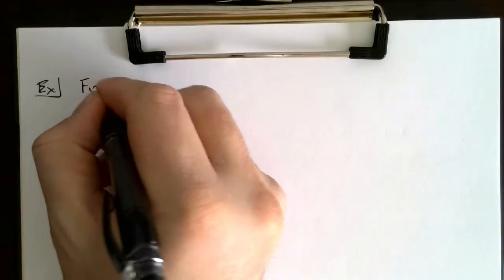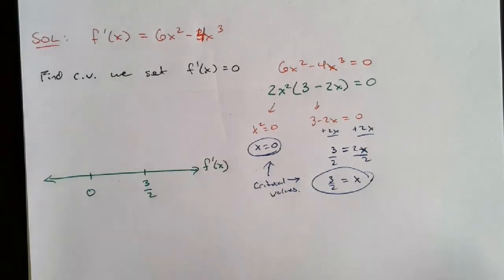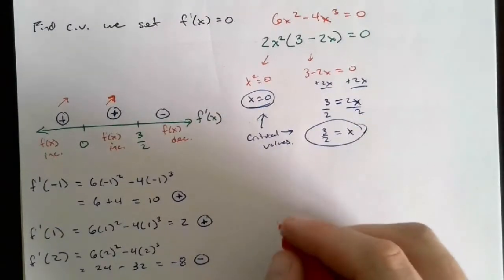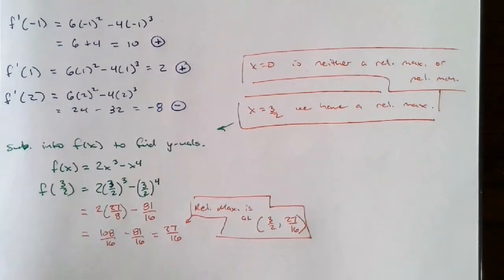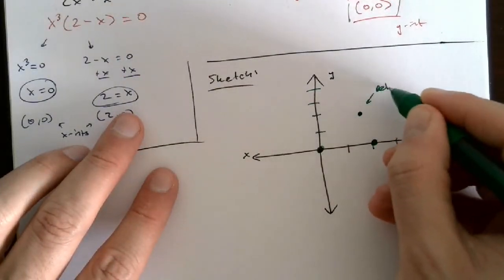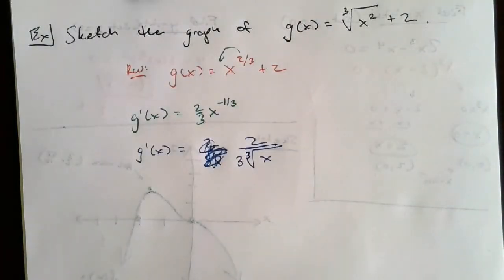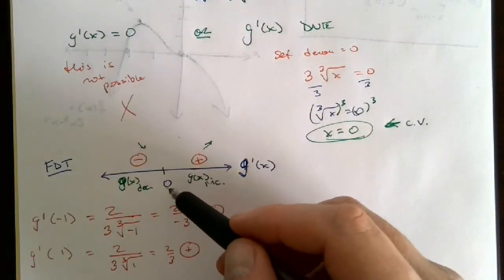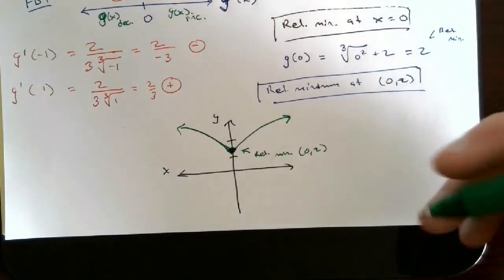First Derivative Test Additional Examples